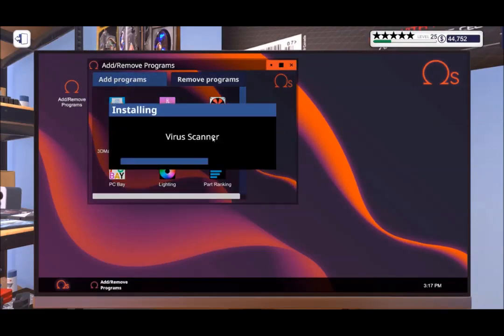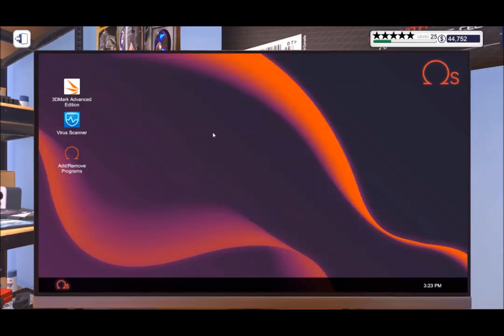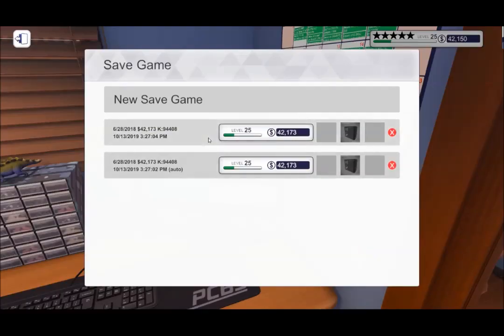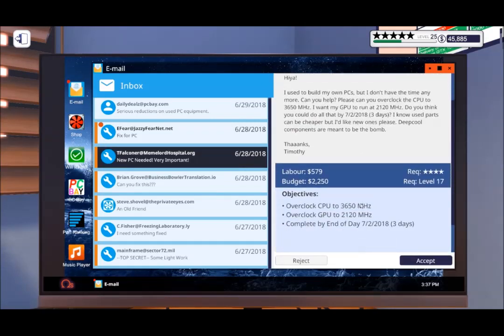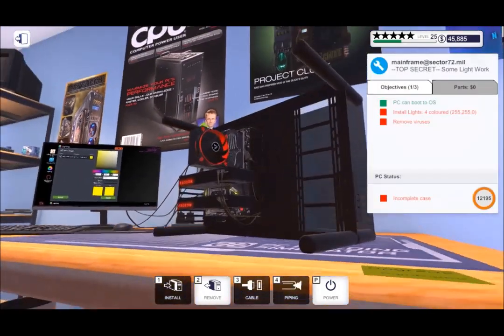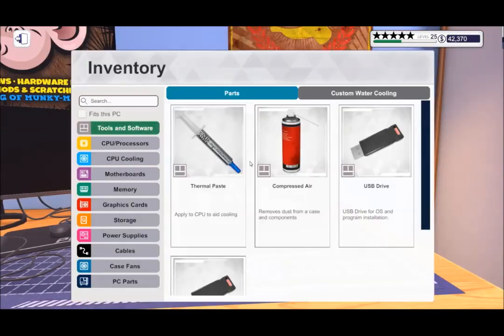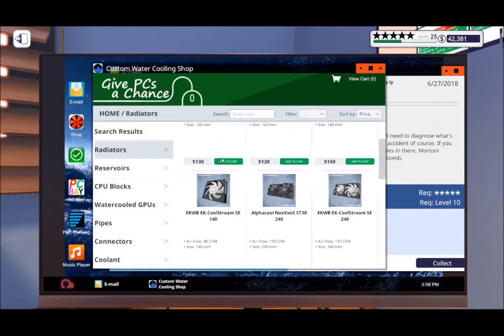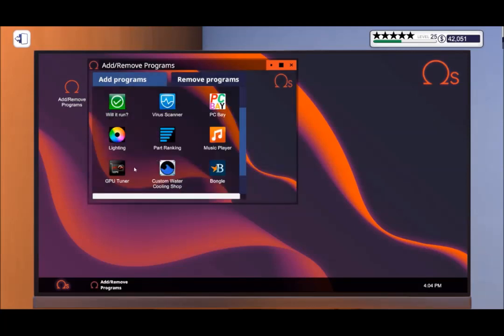Let's Play PC Building Simulator - Episode 76 - They Don't Stop, They Don't Stop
They don't stop coming. they don't stop coming.